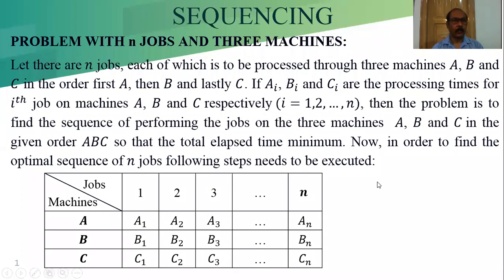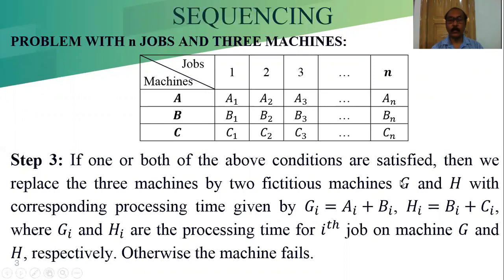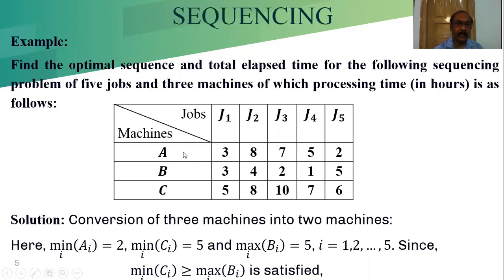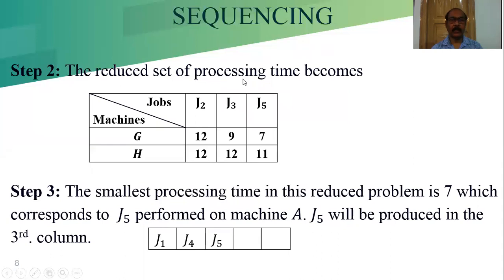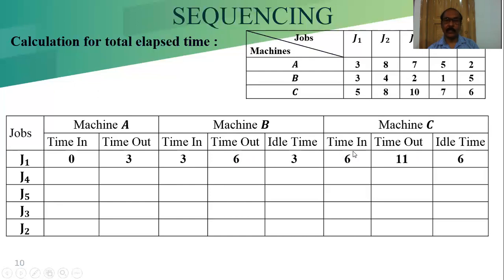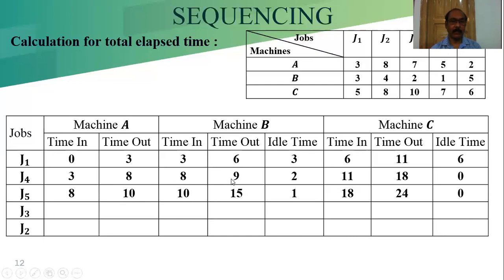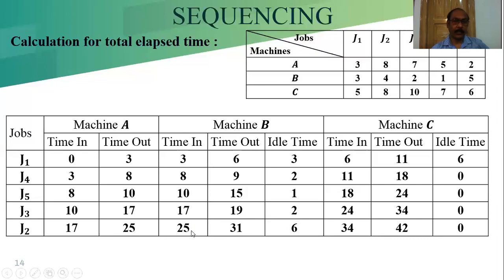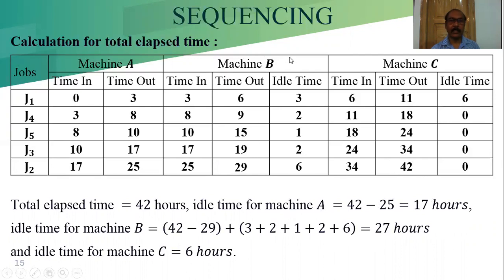Sequencing Lec 02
Operations Research
Job Sequencing Lec 02